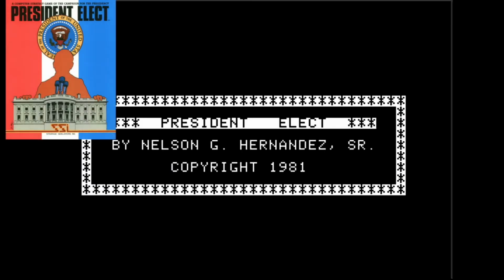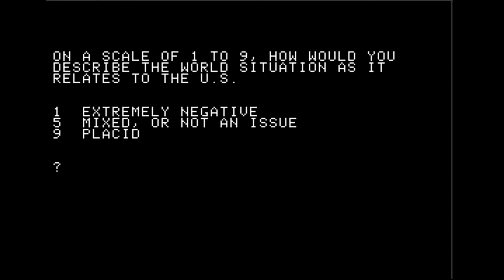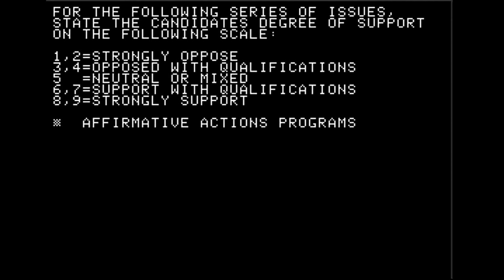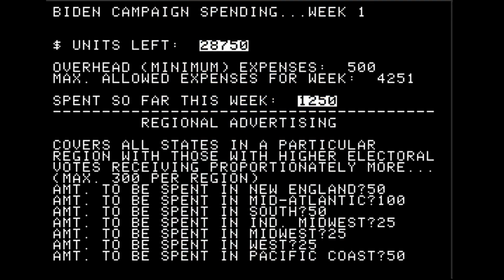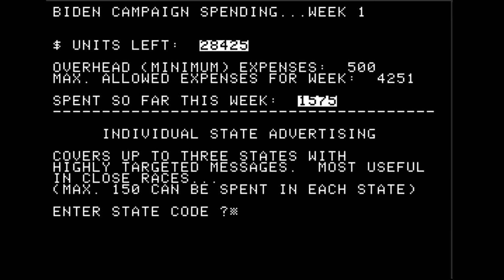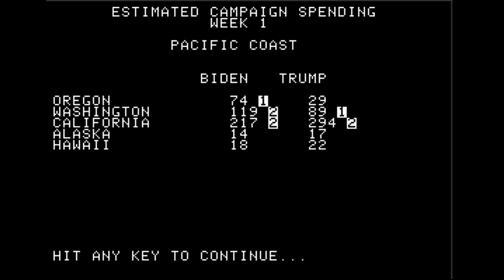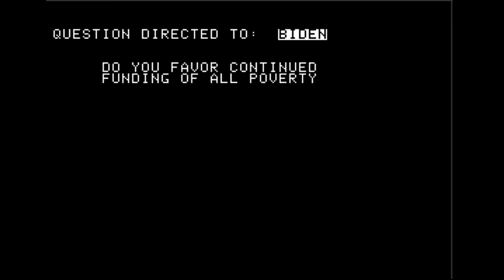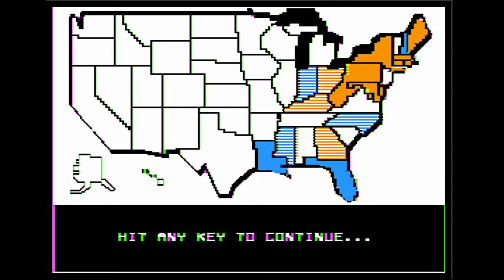President Elect - a 1981 Apple II Simulation Game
President Elect is a 1981 game written by Nelson Hernandez Sr and published by SSI.  The game allows one or two players to play as various historical or fictional presidential candidates in any year from 1960 to 1984.  By default the game used historical values to determine the state of the electorate (for example, the inflation and unemployment rates, or whether the US was at peace or war), but the player could also create their own scenario and simulate it.

Hernandez was only 24 when he wrote President Elect, and he went on to write a sequel in 1987, President Elect ’88. This game sold 45,000 units, which in 1988 was considered pretty good sales for a computer game.  Hernandez eventually left software behind, going on to become a financial analyst.  The game has a lot of the famous names from politics from that era built-in, with names ranging from Jesse Helms to Geraldine Ferraro, and there are more in the 1988 edition of the game.

The game was frustratingly accurate in the 1980s, correctly predicting Reagan’s landslide victory in 1984. In the game, the incumbent has a painfully large advantage, and even a wrecked economy and an incompetent incumbent usually isn’t enough to lose them the election. I spent many hours in 1984 trying to come up with some scenario where the US would recover from Reaganism, but I was never able to find one.  In the manual for the 1988 edition, Hernandez notes that his game “predicted a smashing Reagan landslide in 1984, almost any way you stacked the deck again him”

The campaign begins at Labor Day of election year, and runs week by week.  Each week you decide how much your campaign will spend on national ad campaigns, regional campaigns, and individual state campaigns. You’ll also decide which states to visit and how often; schedule too many stops, and your candidate will become fatigued.  The game also simulates debates, asking your candidates questions based on topics of political interest in 1980, and asking you as the player to allocate your candidate’s time between explaining your position, criticizing your opponent, playing for time, and so on.

One detail that I love is that the current color symbolism of the two major American parties - blue for Democrat and red for Republican - really only stabilized in the US in the 2000 election.  President elect uses the opposite scheme, which looks funny to us nowadays, with red representing the democrats.

Is the game worth playing today?  Perhaps not - It’s really more an Excel spreadsheet with an electoral map than a proper game.  If you want to try it out, I do suggest the 1988 edition is a better place to start, as it has a bit more graphical polish and is generally faster-moving.  I’d say a much better use of your time would be instead of playing this game, make sure you’re registered to vote, and help vote the US out of the current endless whirling nightmare of incompetence and racism we’re currently mired in.